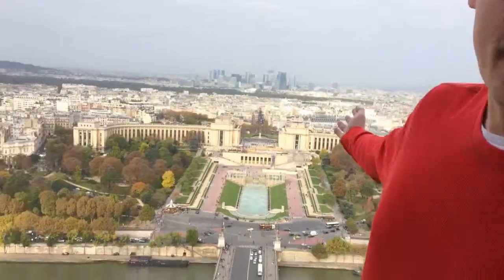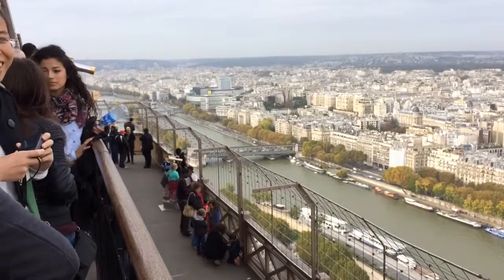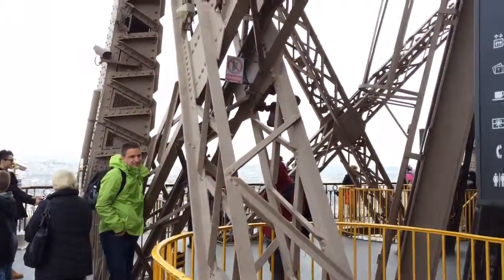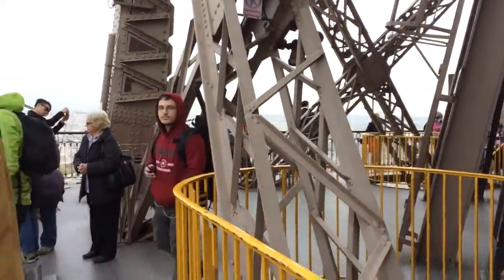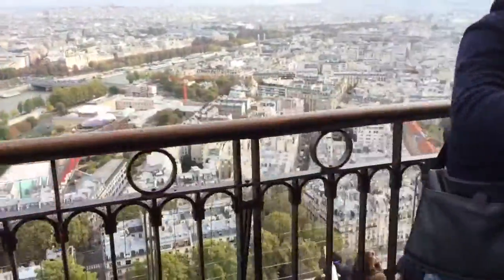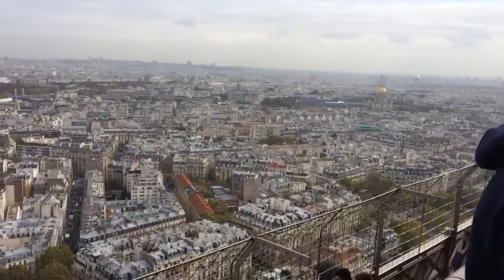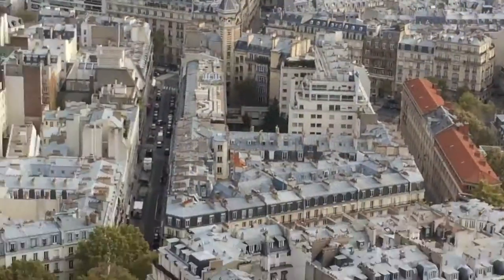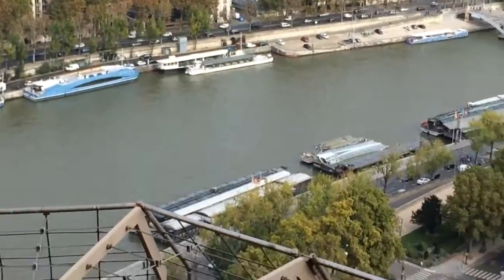For girls: Eiffle Tower